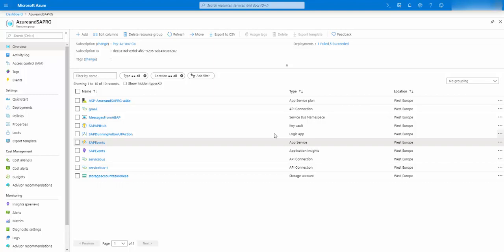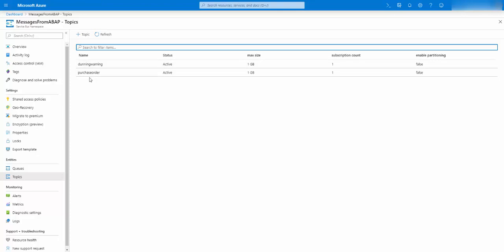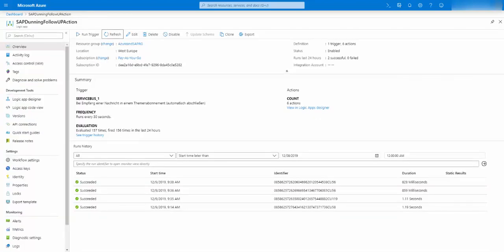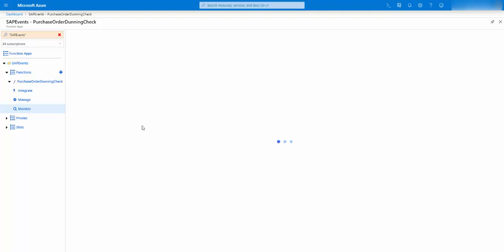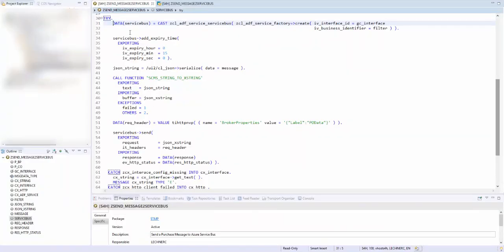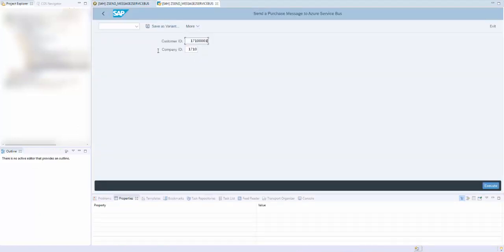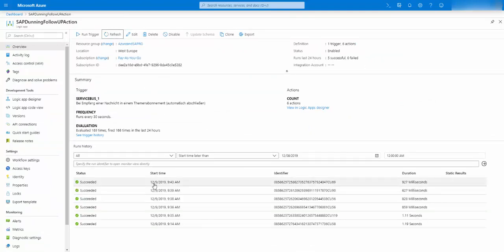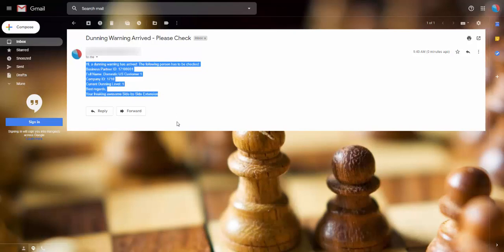A Serverless Extension Story – From ABAP to Azure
This little video is a recording of the demo discussed in the blog "A Serverless Extension Story – From ABAP to Azure" available on: